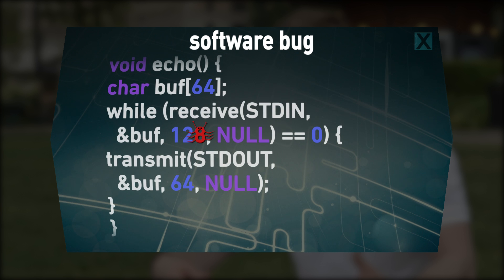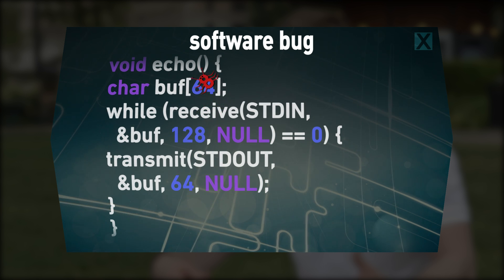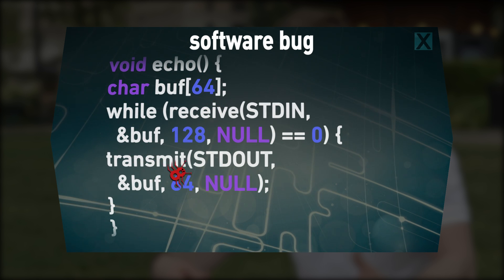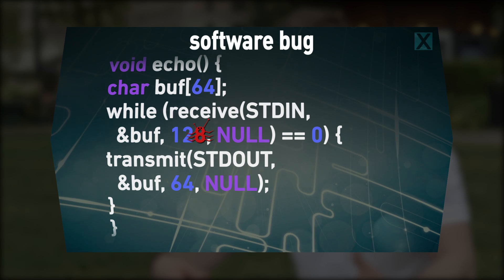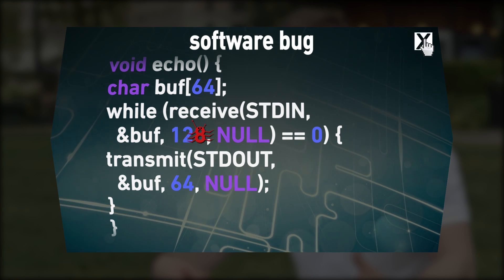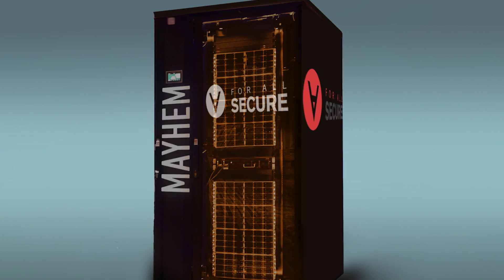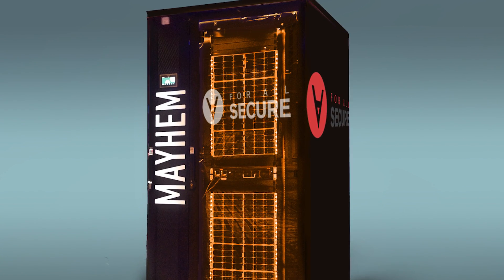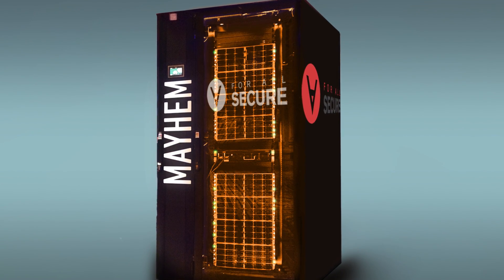Team ForAllSecure: DARPA's Cyber Grand Challenge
ForAllSecure's mission is to test the world's software and provide actionable information to its customers. The team has started with Linux, and its mission with Linux is to test all programs in current distributions, such as Debian, Ubuntu and Red Hat. With time, the team will cover other platforms, such as Mac, Windows, and mobile. In the meantime, the team promises to do one thing well. ForAllSecure’s technology is the result of more than a decade of program analysis research at Carnegie Mellon University. Initially founded by Professor David Brumley, Thanassis Avgerinos and Alex Rebert, it has now grown to nine employees in Pittsburgh and the Bay Area in California. ForAllSecure’s Cyber Grand Challenge technology will also be available commercially for checking off-the-shelf software.

Cyber Reasoning System: Mayhem